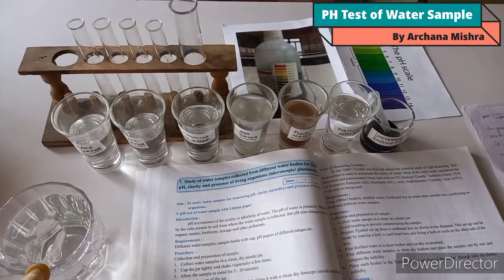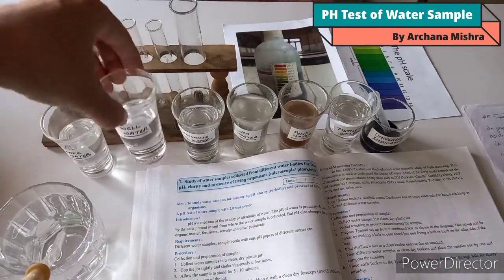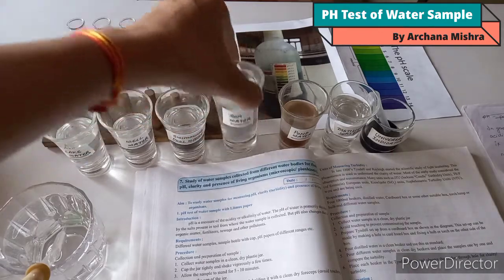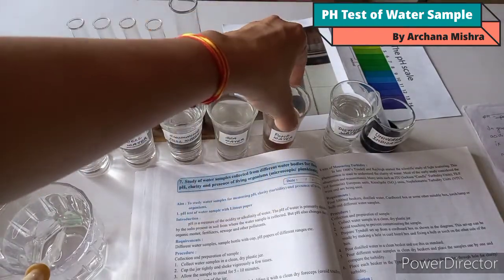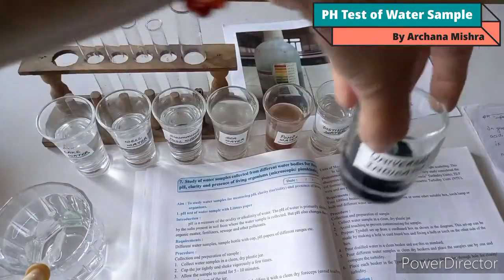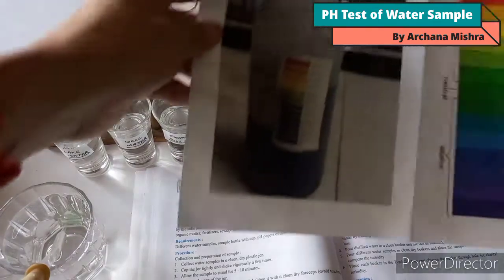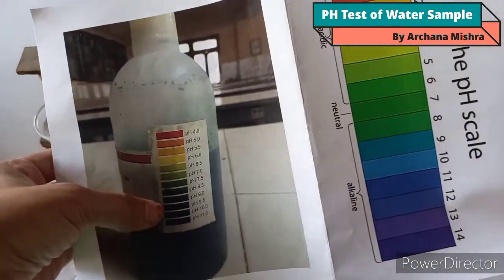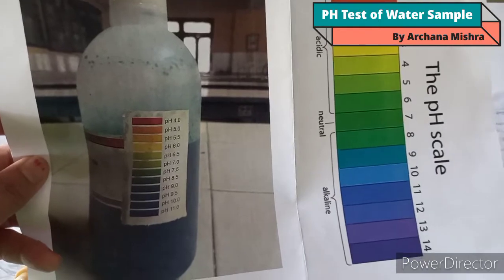pH of water sample | Biology Experiment | 12th Biology | By Mrs Archana Mishra